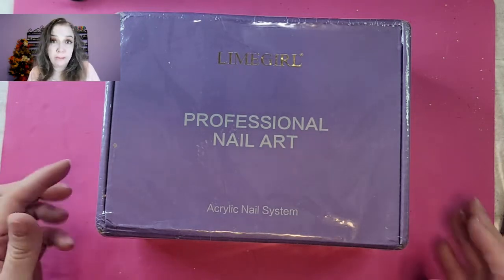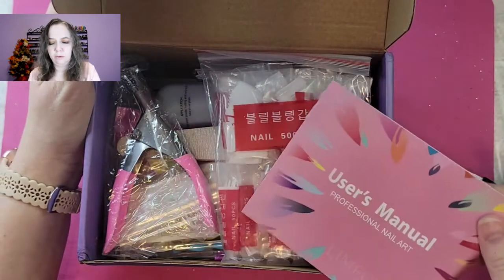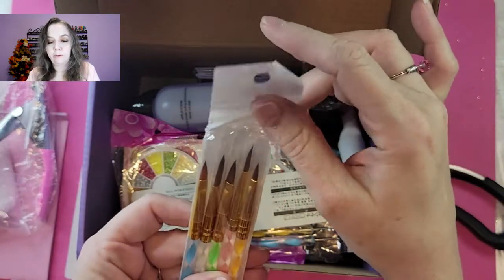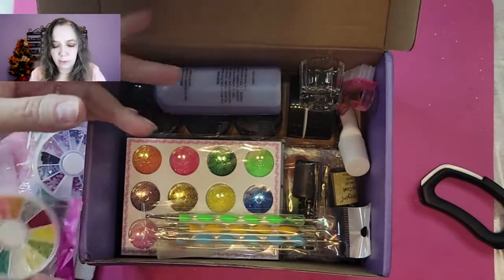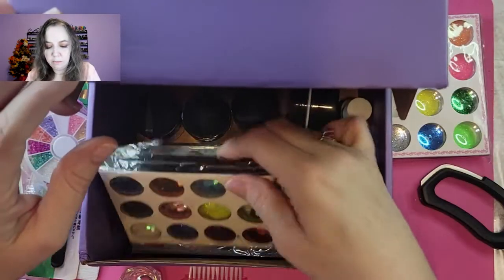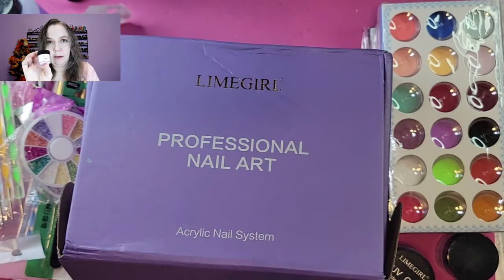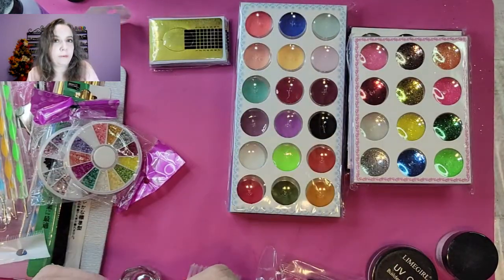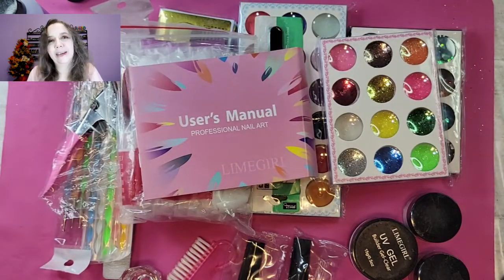Limegirl Unboxing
Unboxing the Limegirl Acrylic Nail System! Lots of fun stuff, and a fabulous gift for the nail enthusiast in your life (or yourself)!